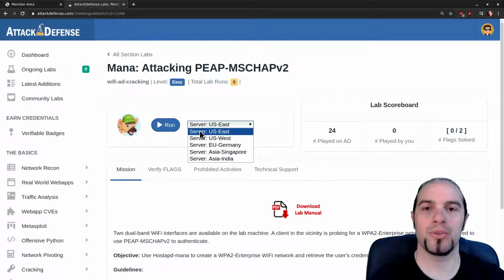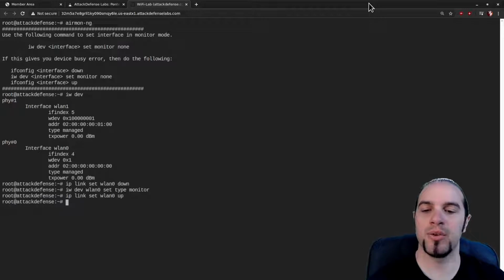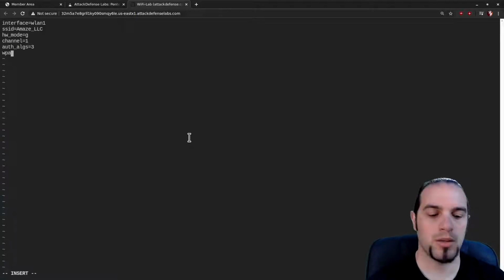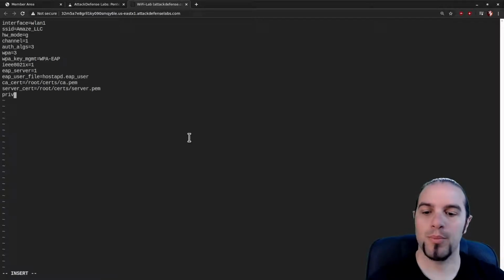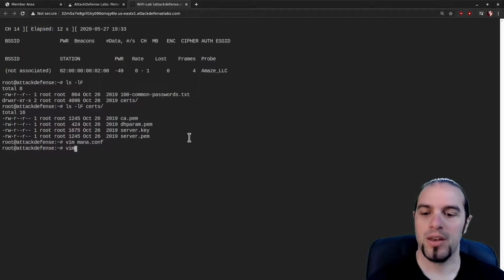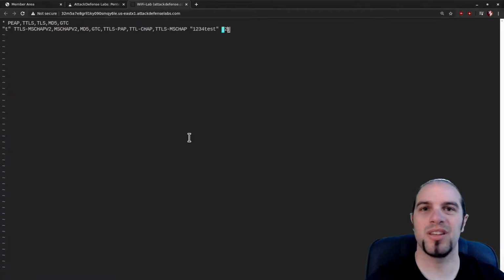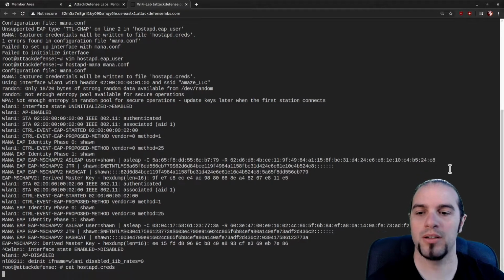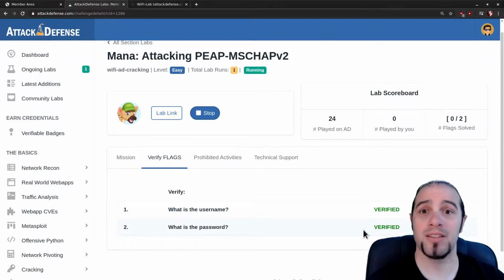Wi-Fi Security: Mana: Attacking PEAP-MSCHAPv2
Learn to create a honeypot network for a WPA-Enterprise (PEAP-MSCHAPv2) network using Hostapd-mana, steal a user’s username/hash and use Asleap to crack the hash to recover the password Try this lab exercise